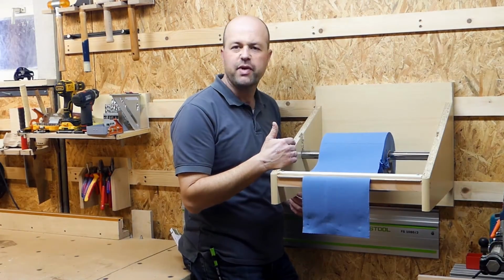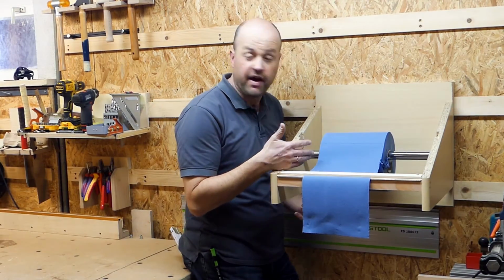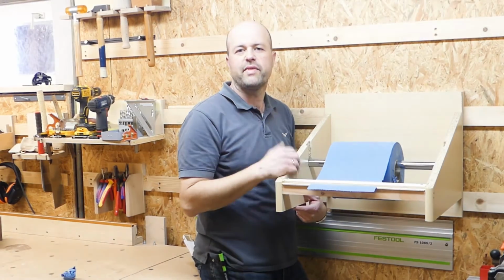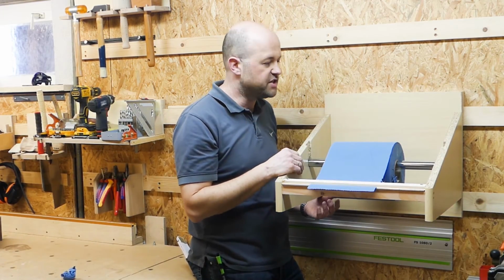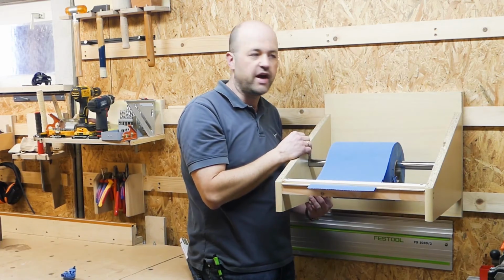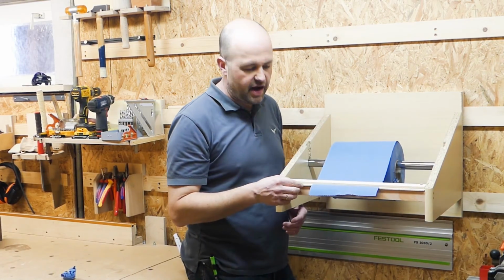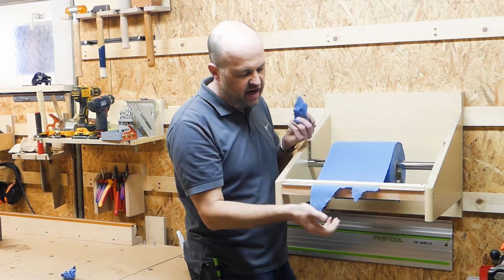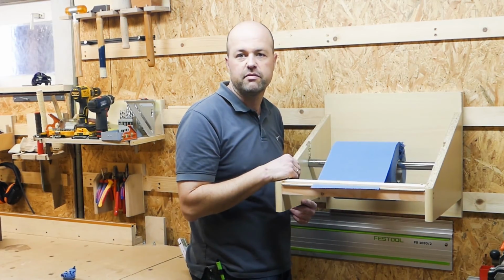YOU can make this simple paper roll holder for the shop – Easy project, DIY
A large roll of tissue paper is very handy in the shop. In this video I make a simple, easy holder/paper dispenser with a cutting edge. I only used some scrap shelves and old hacksaw blades.

## My tools ##

Shirts etc.

## Music ##